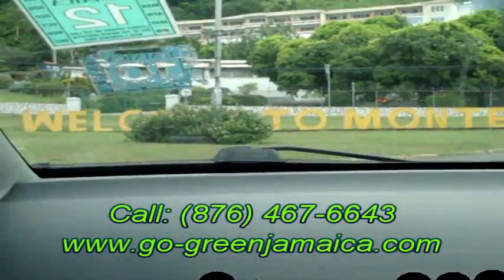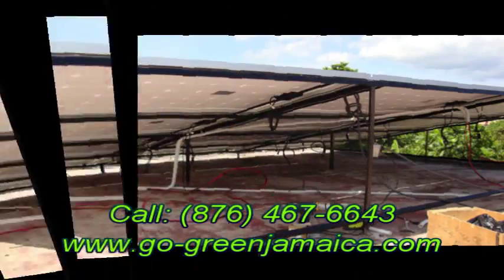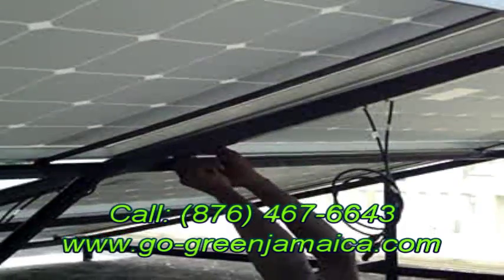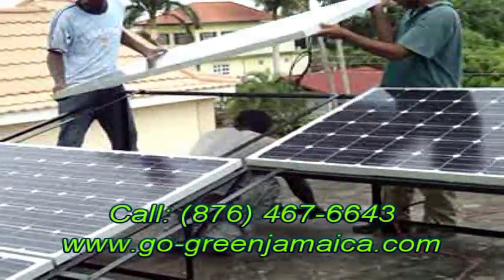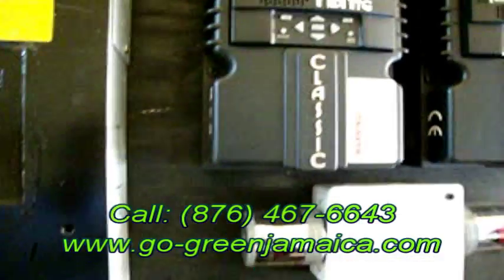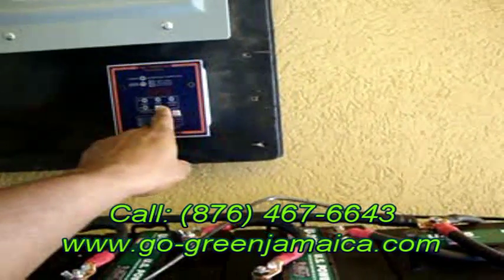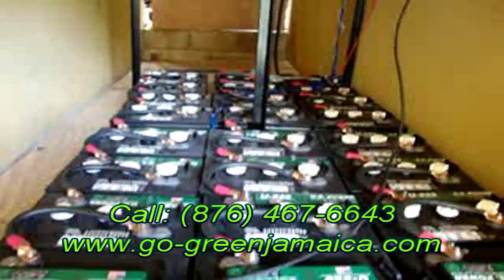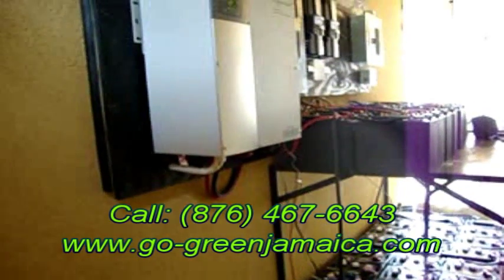SOLAR PROJECT IN MONTEGO BAY JAMAICA 6.75KW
GREEN LANTAN ENERGY (GLE) is Jamaica's professional solar installation company. Solar energy (photovoltaic) systems are our specialty. Products used in the design of this system are from manufacturers such as: Midnite Solar, Xantrex XW6048 & Bogart engineering.